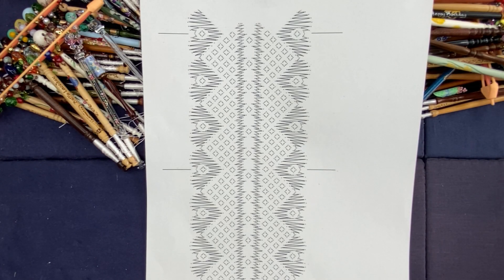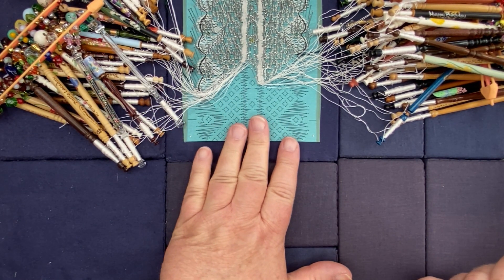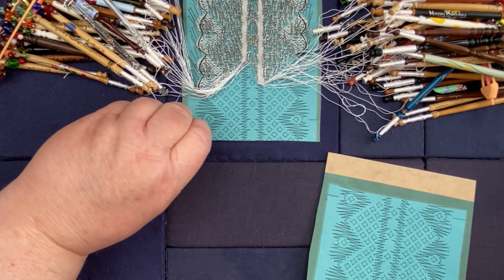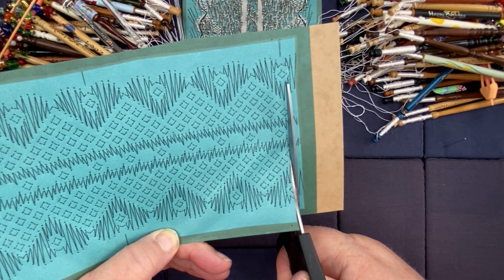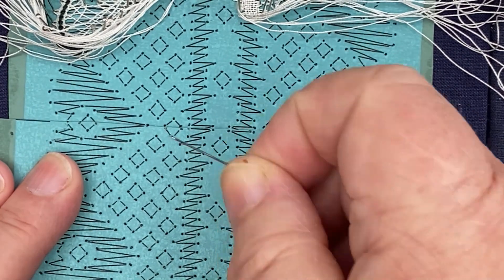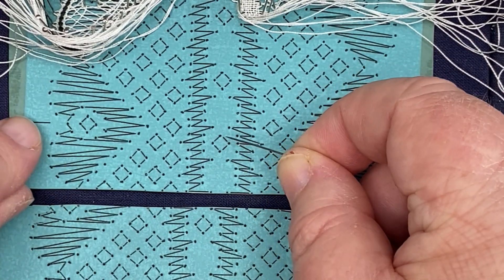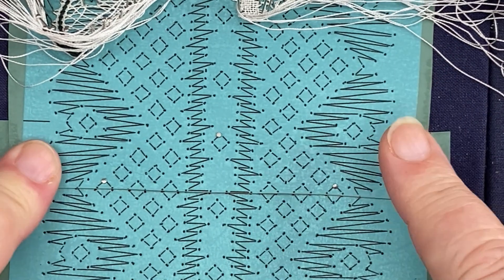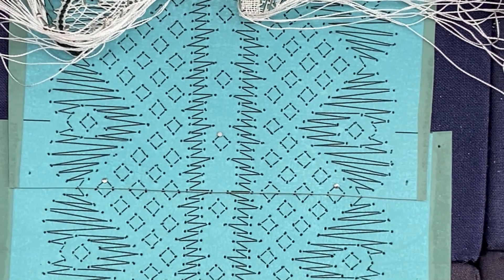Lou Woo - How to Add The Next Pricking for a Torchon Bobbin Lace Wedding Garter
Wondering how you can make a length of bobbin lace when your pricking is only so long? Lou takes you through the process of adding the next length of a bobbin lace wedding garter, with helpful hints and tips along the way, this is an easy-to-follow video.